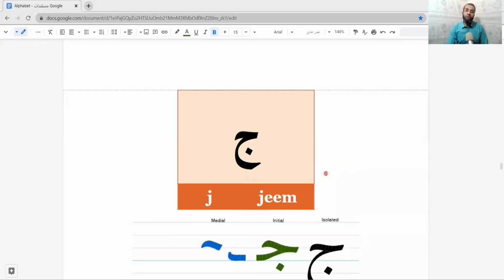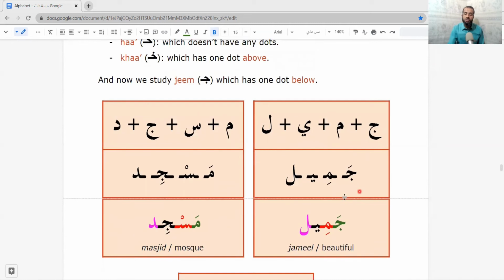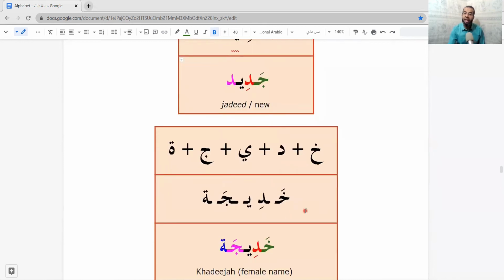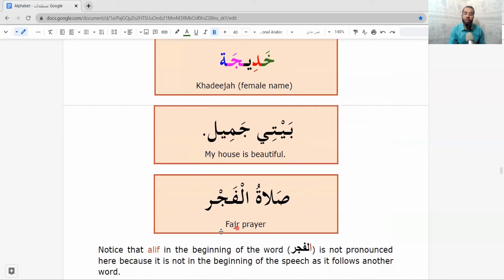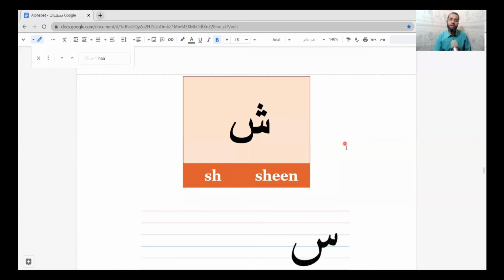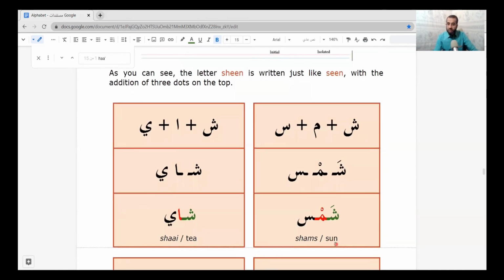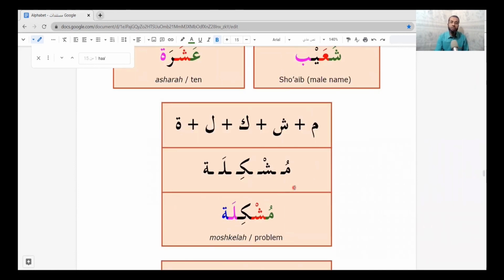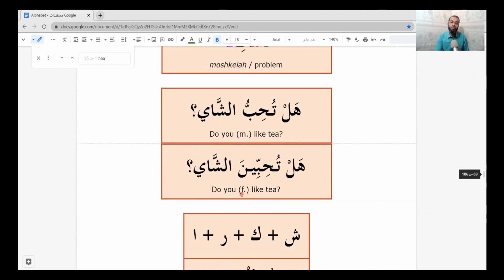14- Learn the Arabic Alphabet ج ، ش